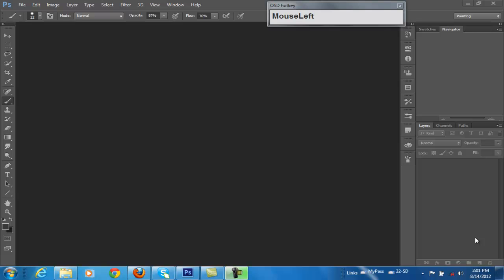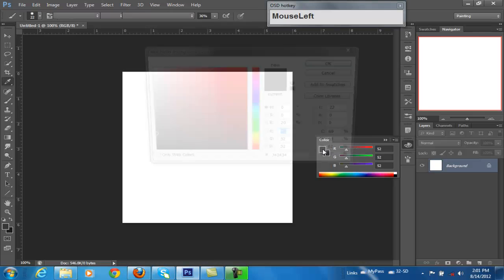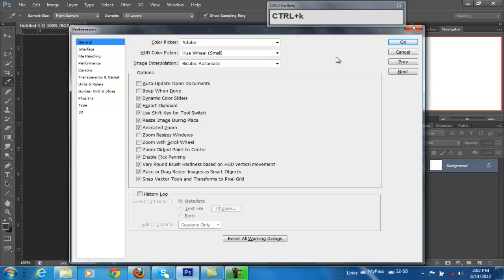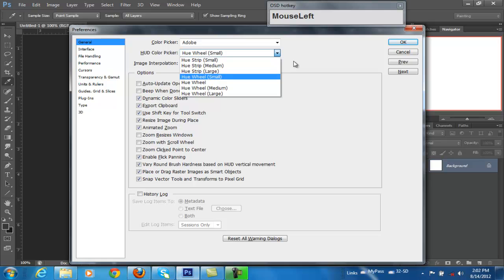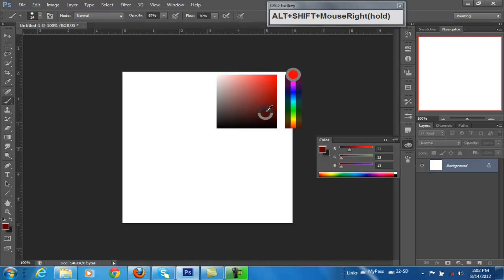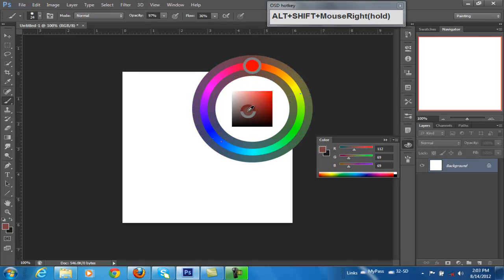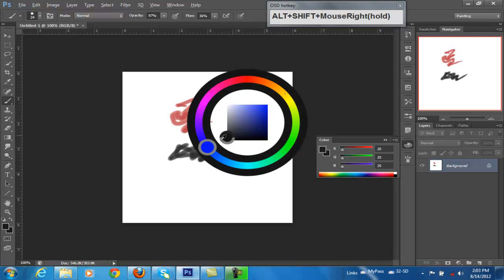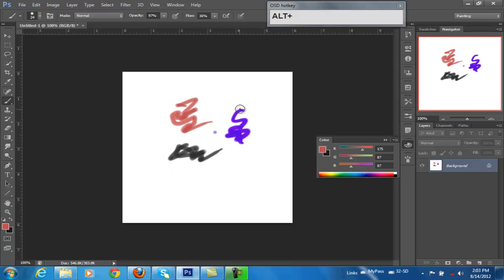How To Add A color Wheel to Photoshop CS6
This is a short tutorial on adding a color wheel to PS CS6;  I use short cuts to show how to set preferences, pick colors and pull up the traditional color picker. There are a lot of shortcuts that will help increase ones productivity in Photoshop.

There is another free tool to add a Corel Painter Style Wheel.  and a quick tutorial can be found ...this is thanks to John.